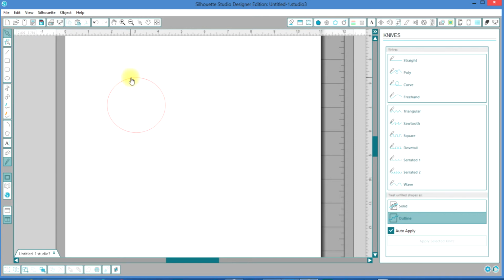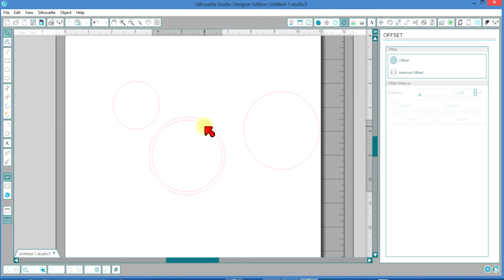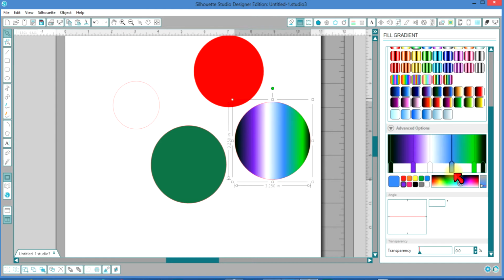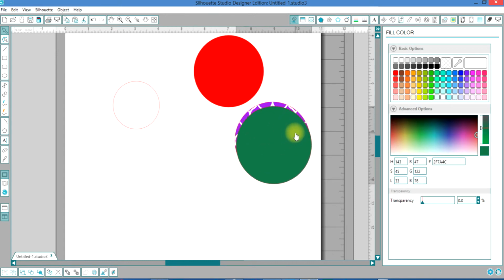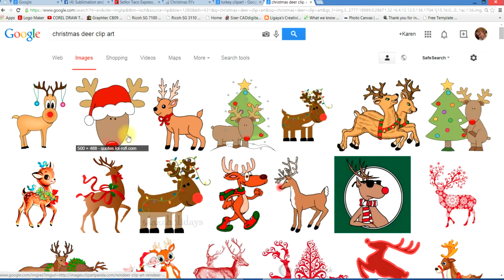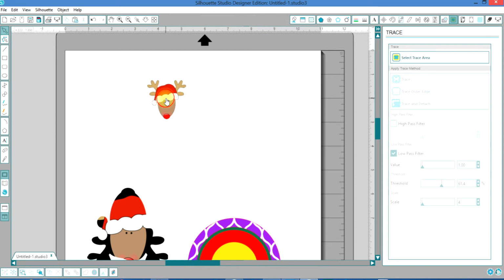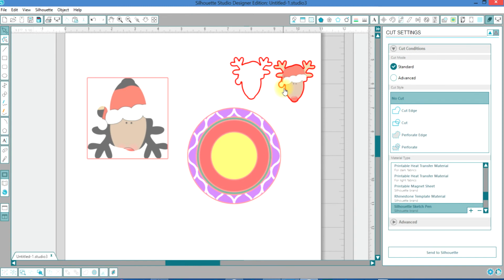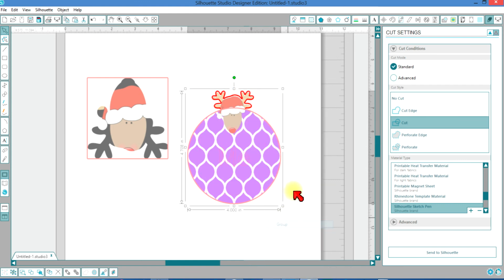graphics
getting started with using graphics from the internet and turning them into a print and cut